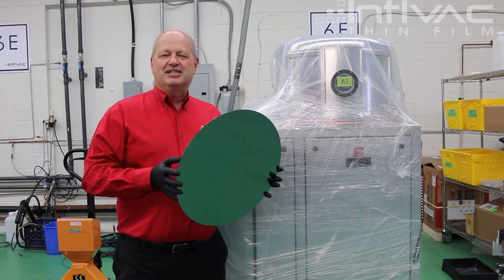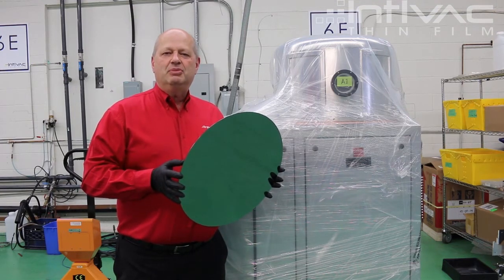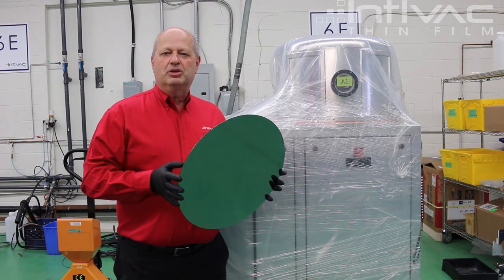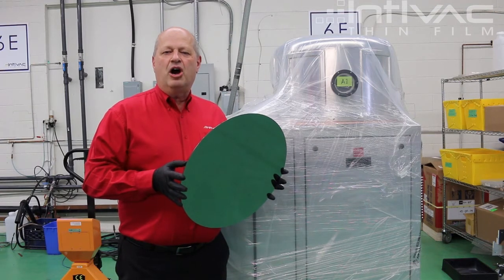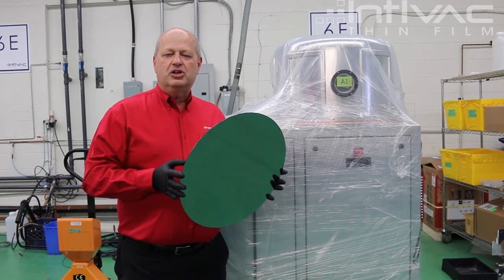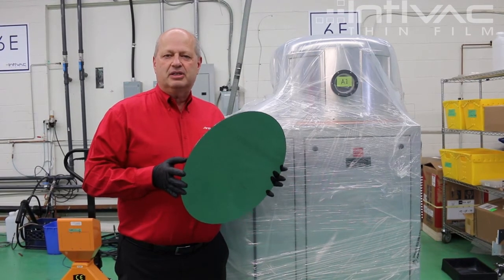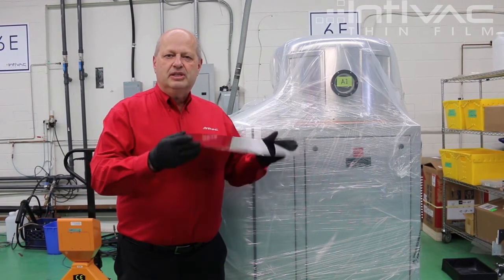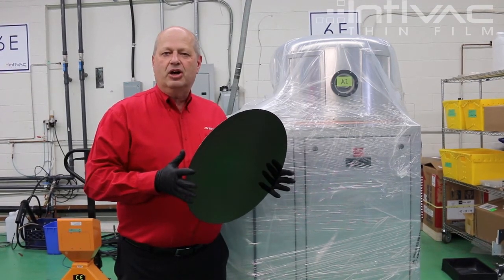NOW#5 Diamond Like Carbon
In this week's news, Intlvac is shipping our Diamond Like Carbon (DLC) system that is capable of producing coatings that are extremely hard and scratch resistant.